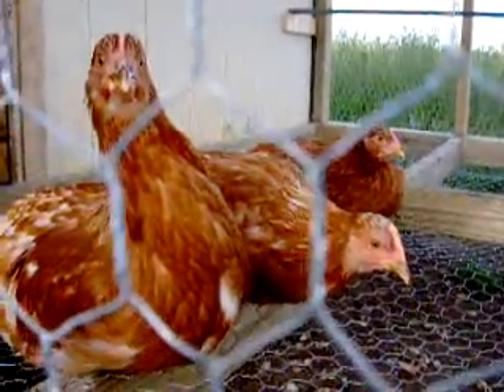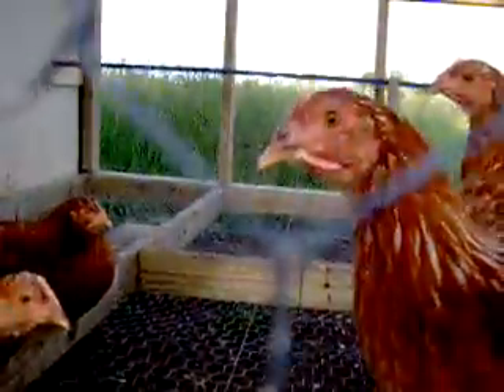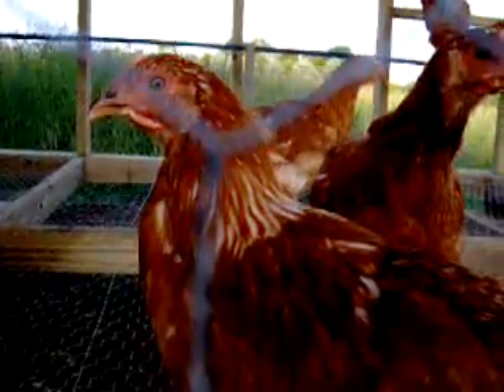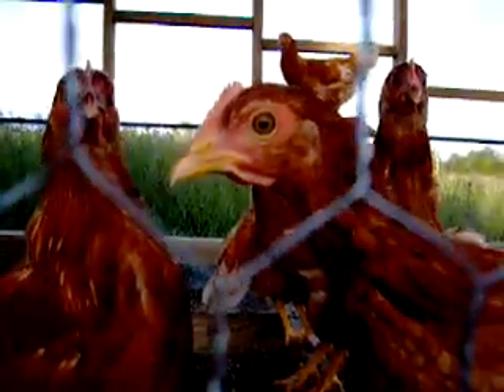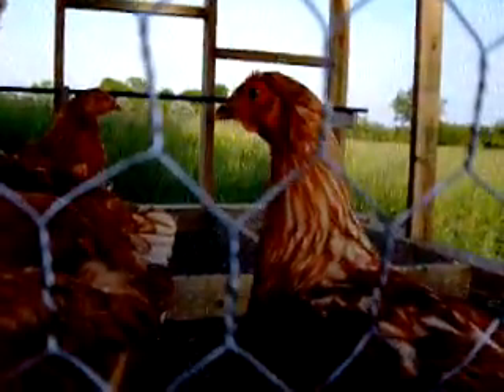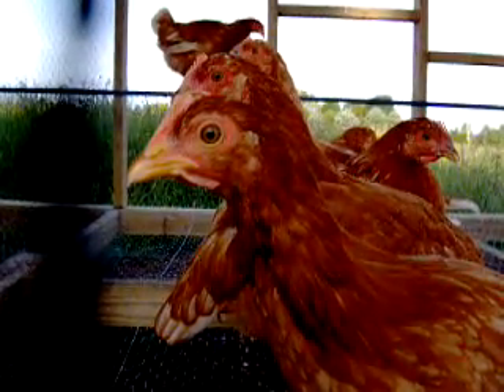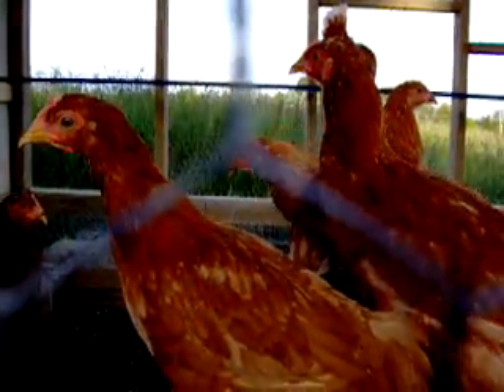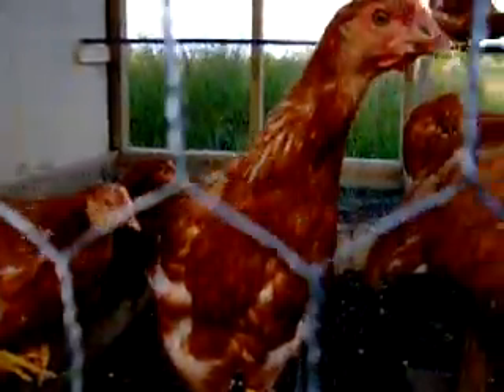Pigeon Creek Ranch.....Chickens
These are Red Sex Link chickens. The average Leghorn will lay @ 160-180 eggs/yr. RSL will lay @300/yr.